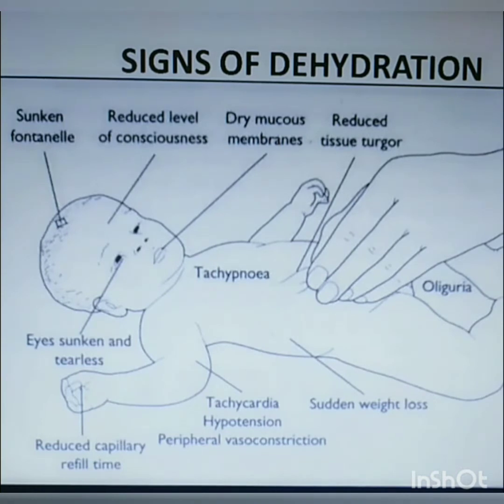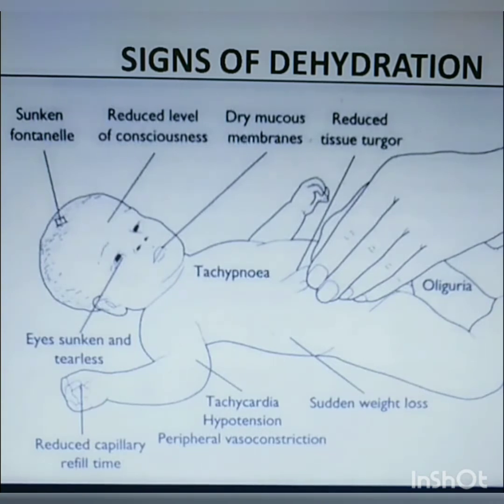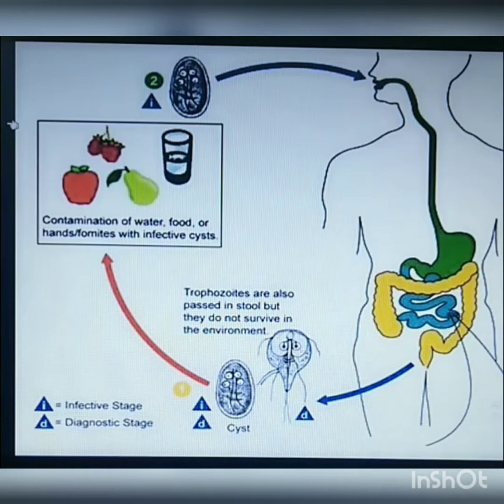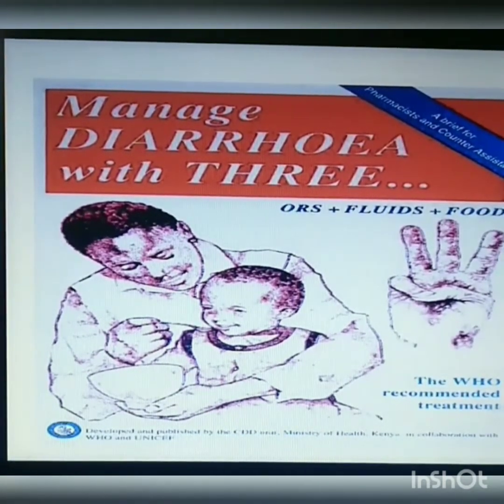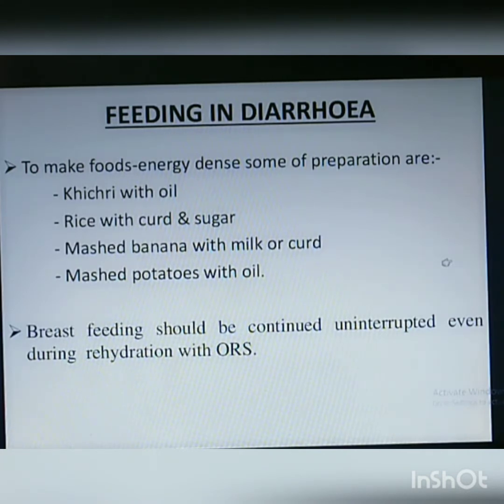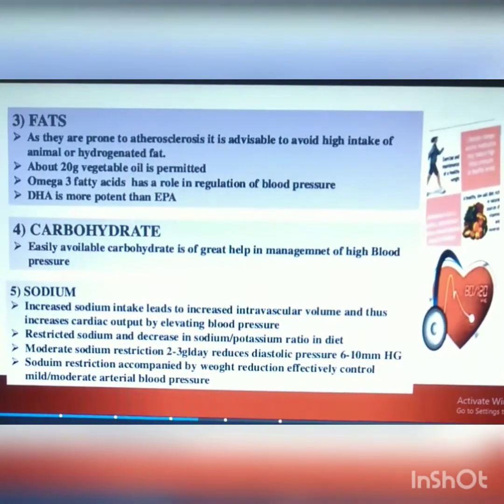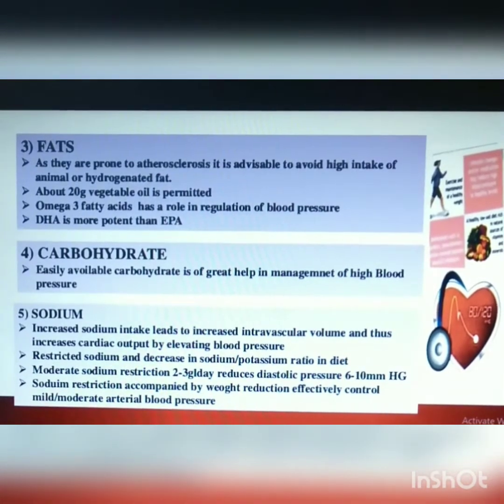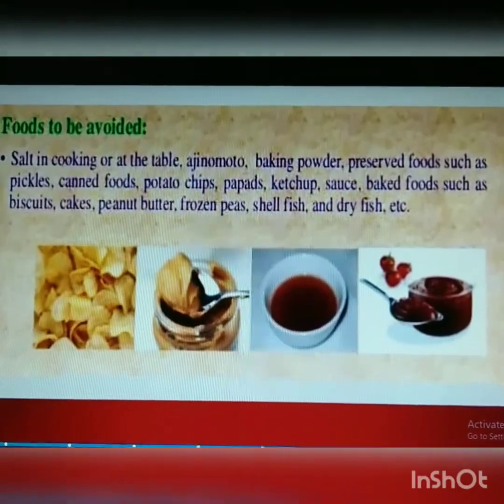Health Talk on Diarrhea and Hypertension